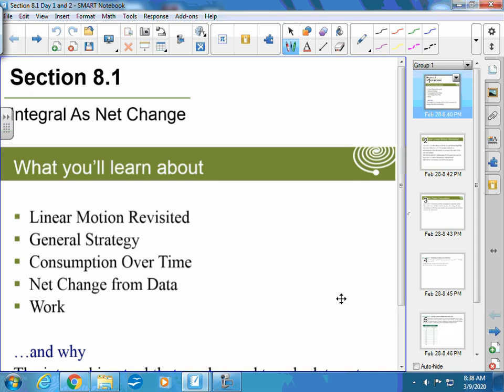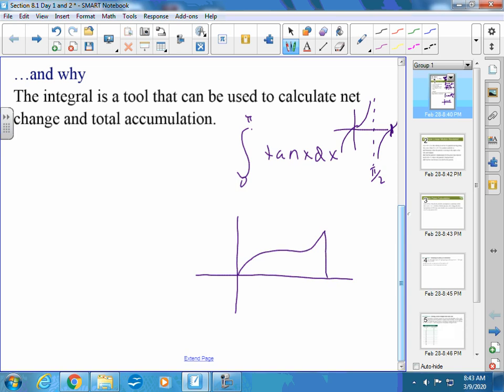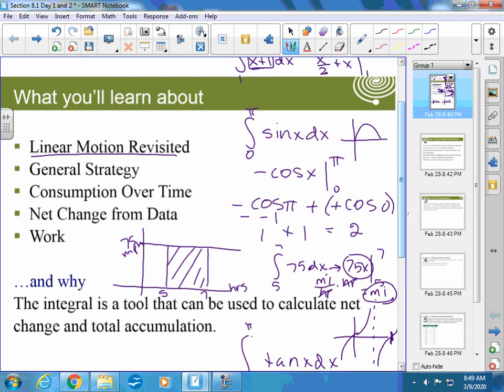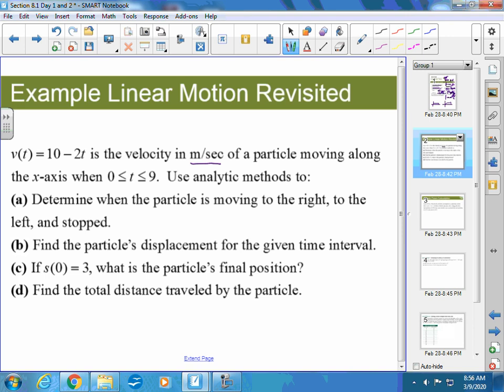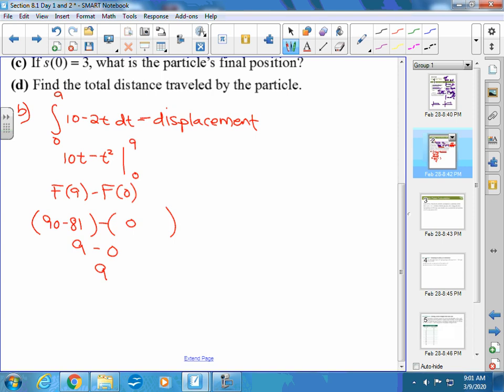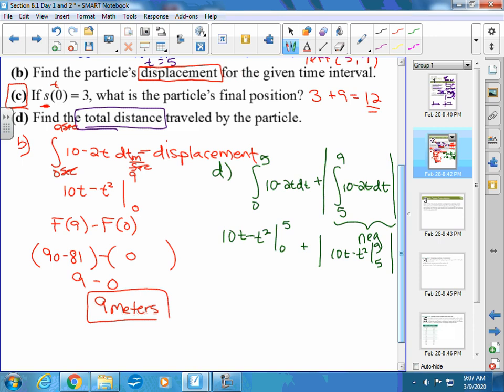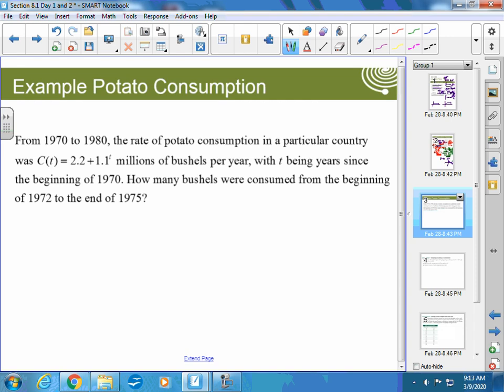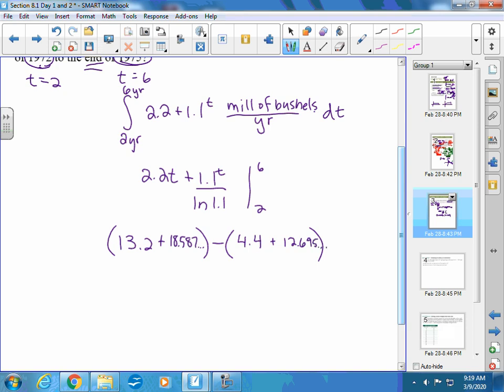AP Calc Section 8 1 Day 1